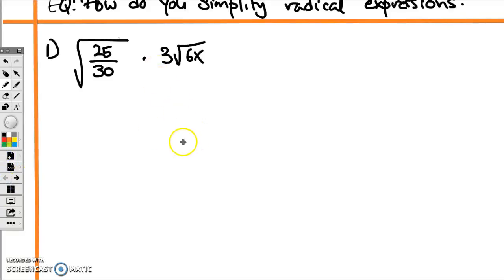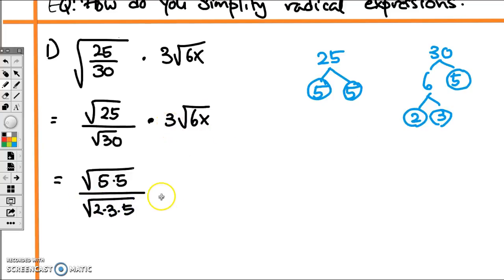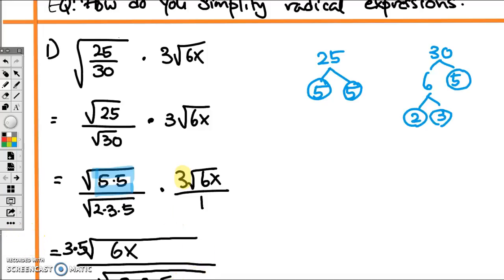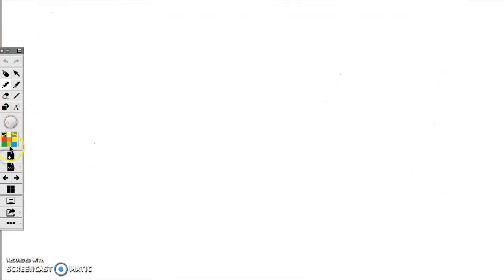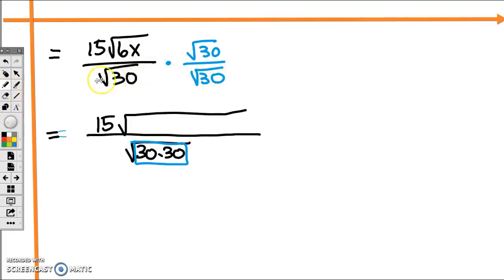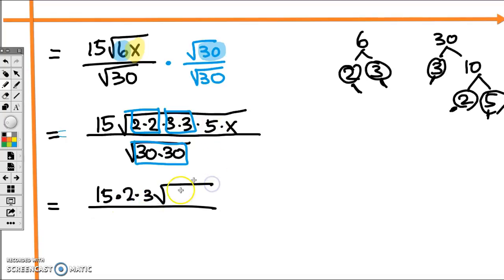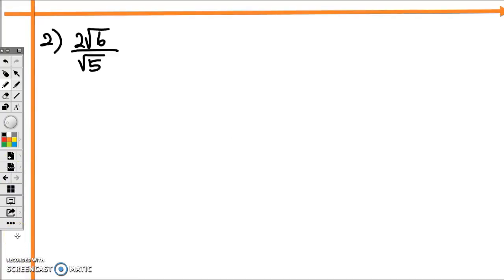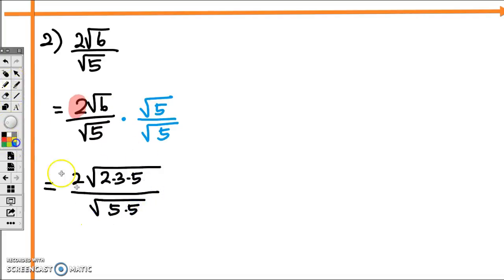Rationalizing the Denominator